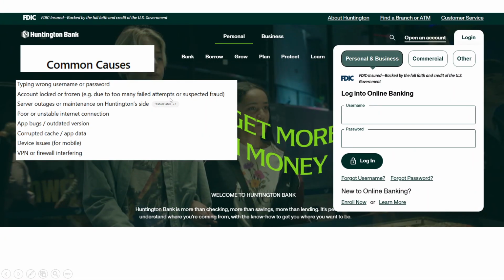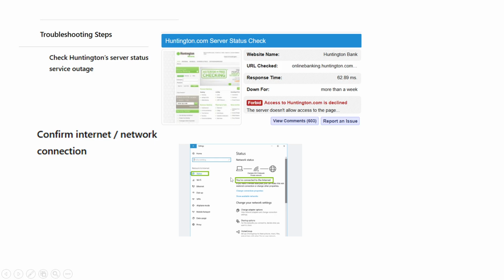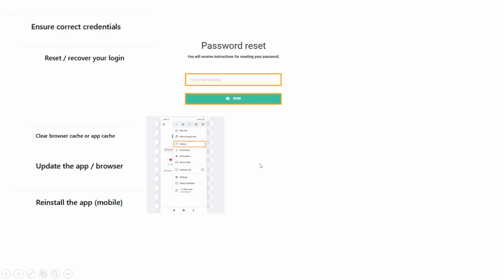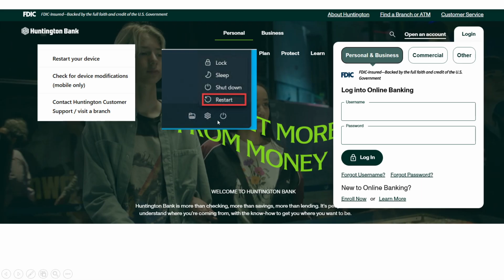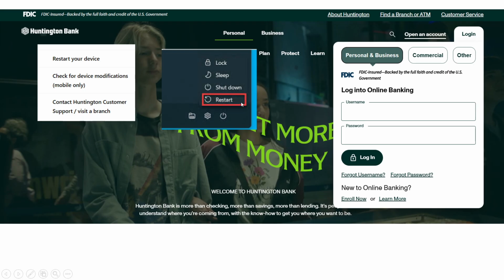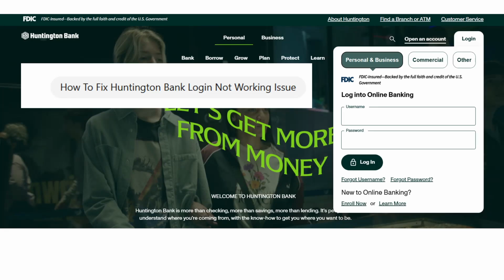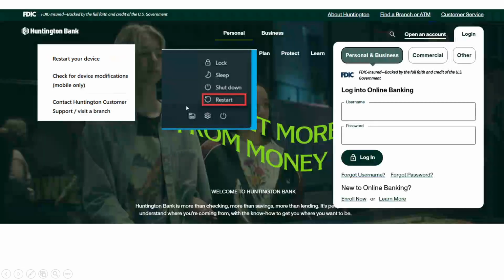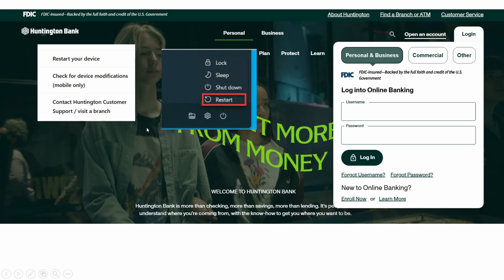How To Fix Huntington Bank Login Not Working Issue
Description:
Having trouble signing in to your Huntington Bank account? In this video, you’ll learn how to fix the Huntington Bank login not working issue quickly and easily. Whether the website isn’t loading, your password isn’t accepted, or the mobile app won’t open, this step-by-step troubleshooting guide will help you get back into your account safely.

✅ In this video, you’ll learn:

Common reasons why Huntington Bank login isn’t working

How to fix login problems on the website and mobile app

Steps to reset your password or recover your username

How to clear browser cache and app data

Tips to keep your online banking secure and working smoothly

💡 Ideal for anyone facing login errors, website issues, or app glitches when trying to access their Huntington Bank online banking account in 2025.